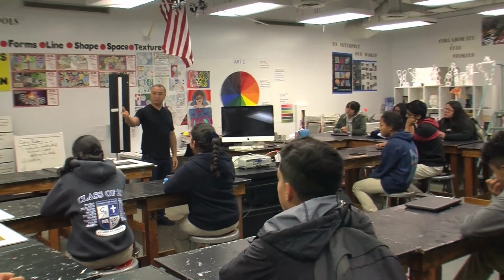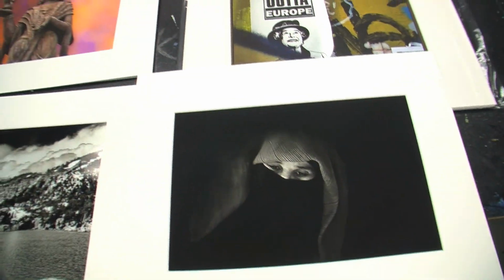Discovery Prep Grant Re edit